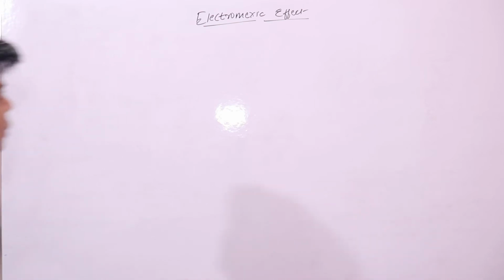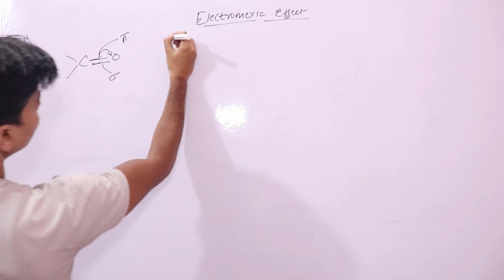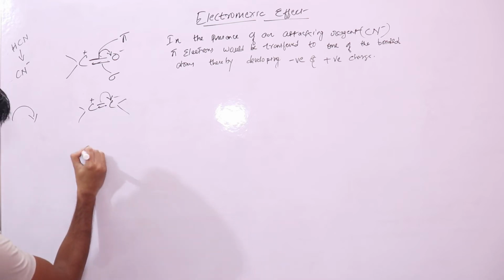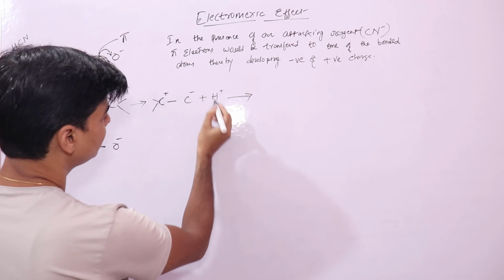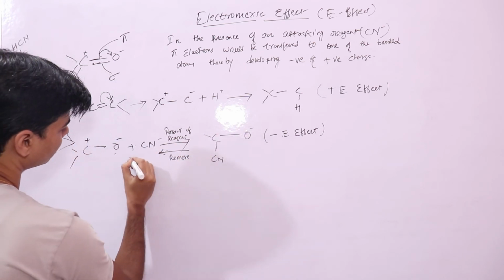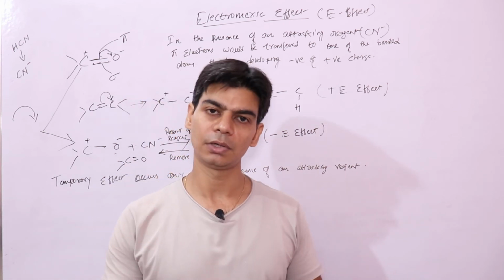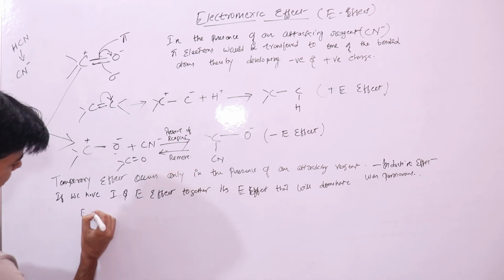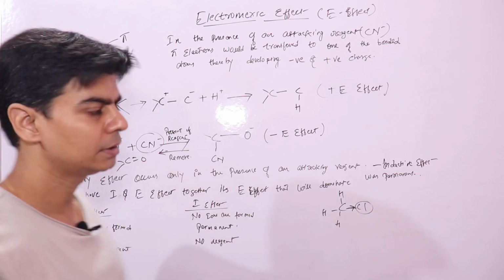Electromeric Effect - Electron Displacement In Covalent Bond